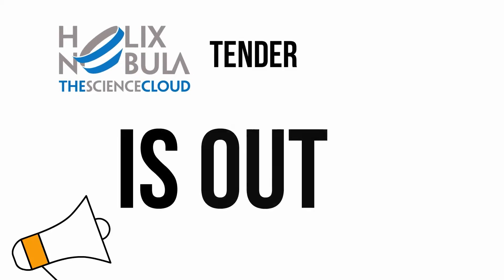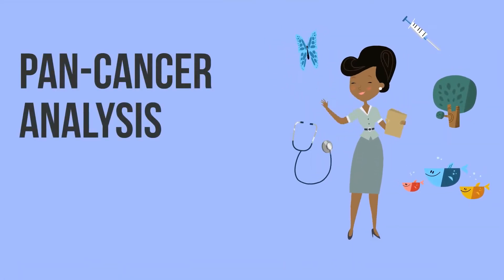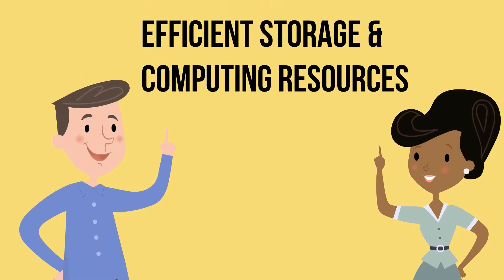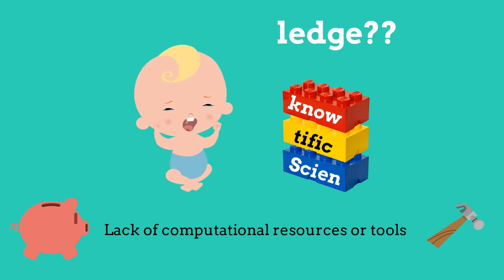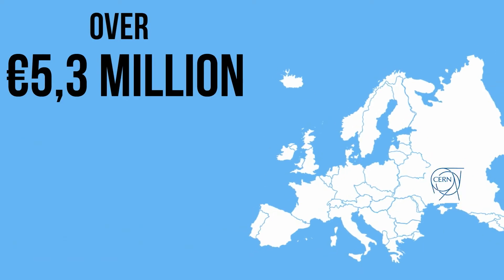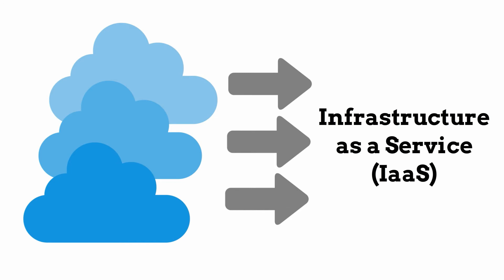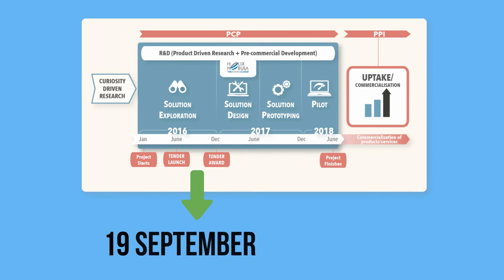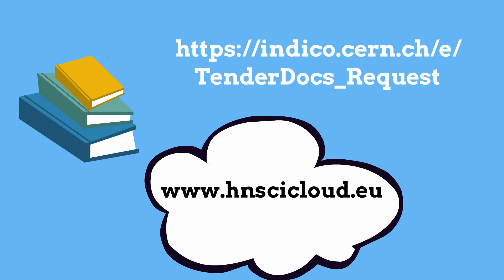€5.3 million tender for Hybrid Cloud Platform serving science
On 21st of July 2016, Helix Nebula - The Science Cloud (HNSciCloud, launched a €5.3 million tender for the establishment of a European hybrid cloud platform. The purpose of the platform is to support the deployment of high-performance computing and big-data capabilities for scientific research.

This pre-commercial procurement tender covers R&D services relevant to the design, development and pilot use of an innovative platform to support hybrid cloud environments. The HNSciCloud pre-commercial procurement project is funded by ten of Europe’s top research organisations and by the European Commission.

The platform will serve scientists and engineers working in high-energy physics, astronomy, the life sciences including biomedical research, and the photon/neutron science in which the ten procurers operate. These procurers will be the first customers of the platform, and will integrate their in-house resources with the procured cloud services.

During the pilot phase, the hybrid cloud platform will provide on-demand and elastic services to geographically distributed users. This will include access to data produced by research organisations and hosted on the platform.

The platform must serve stakeholders beyond the initial procurers, reaching out to the private sector to offer innovative services that unlock the potential of research data. This will open up new possibilities for economic growth and contribute to the establishment of the European Cloud Initiative.